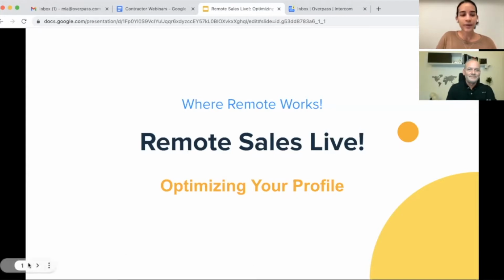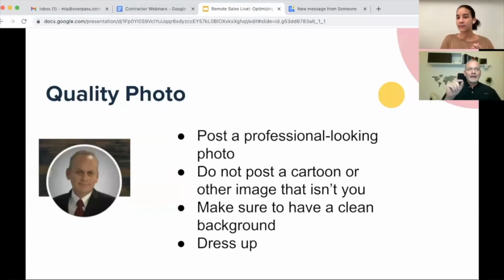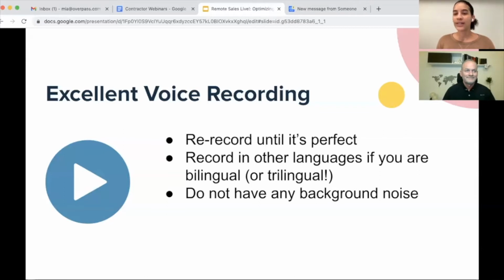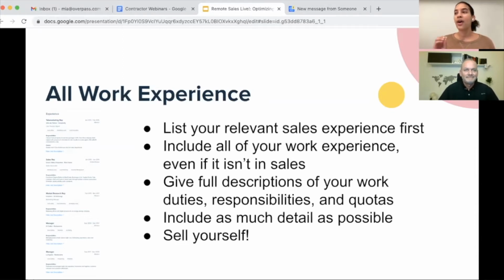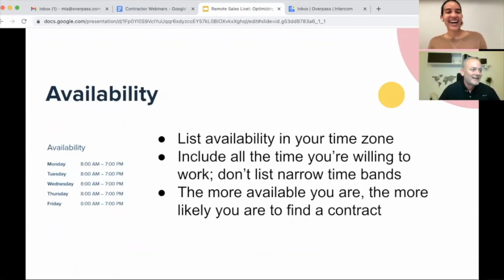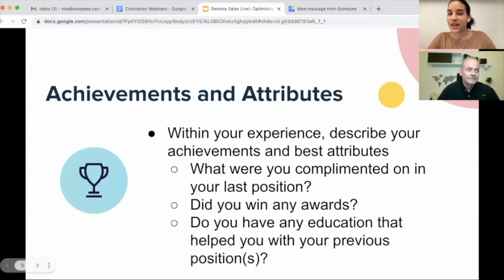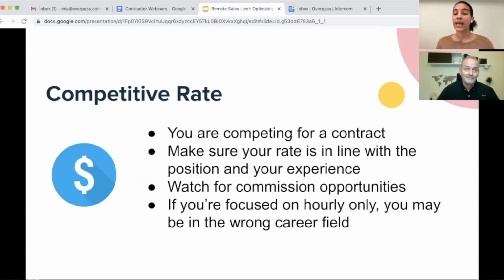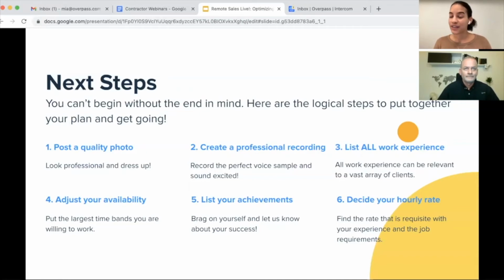Remote Sales Live : Contractors - Optimizing Your Profile